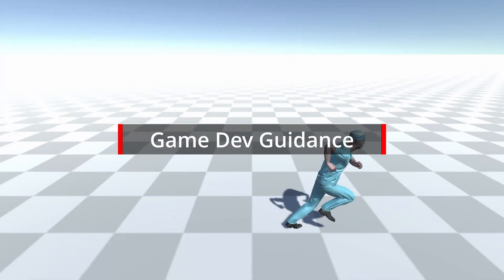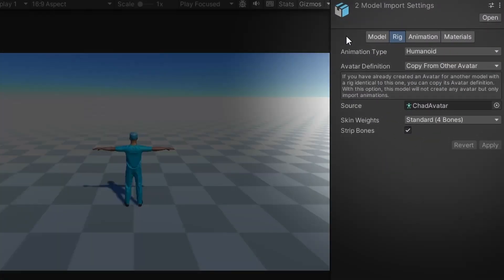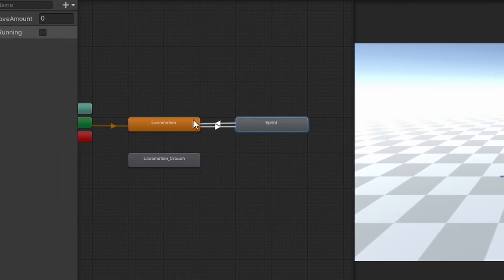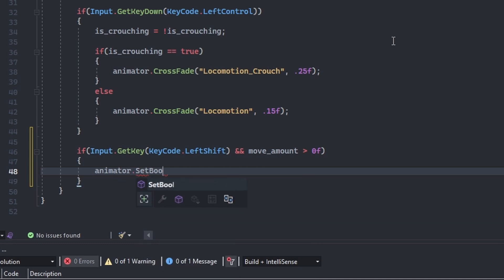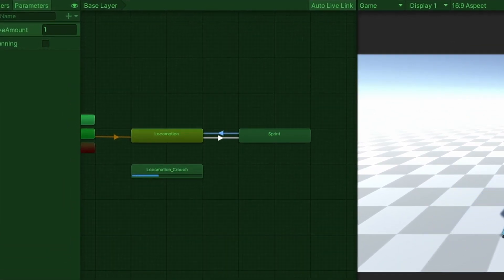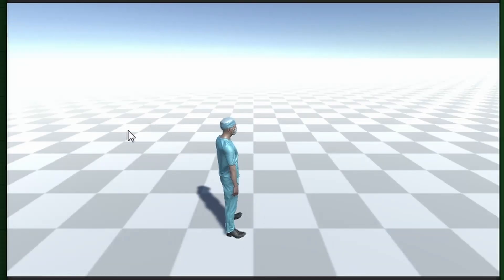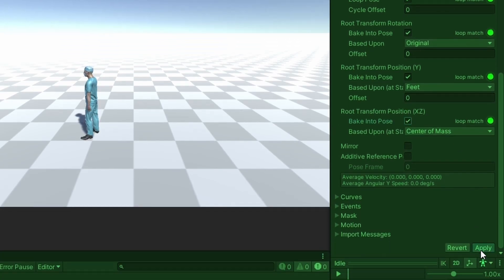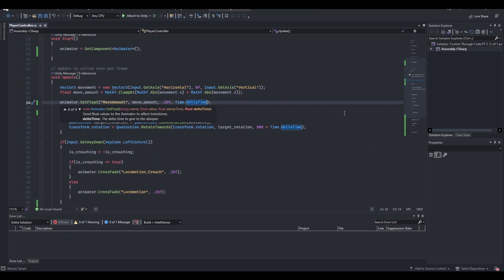Unity Animation and Mixamo - Control Through Code PT 3 (RUNNING)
This video covers the process of implementing running with Unity and Mixamo as well as fixing some animation issues and animation preferences.

*Time Stamps*
00:00 Introduction
00:29 Animation Overview
01:47 Sprint Through Code
03:21 Fixing Animation Issues
04:35 Final Product
05:20 Show your Respects :)